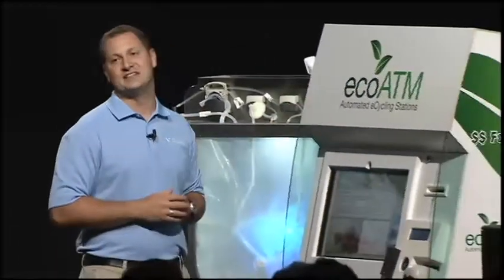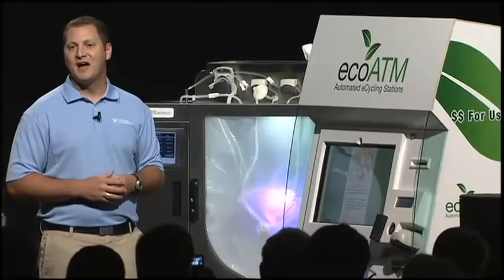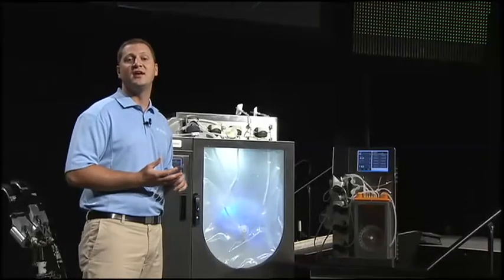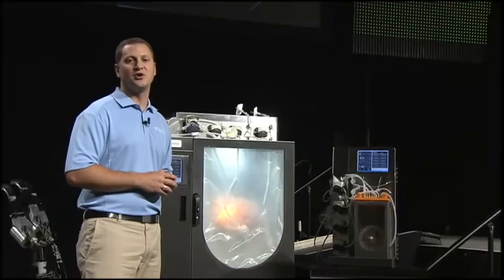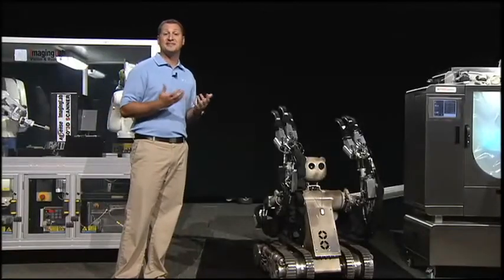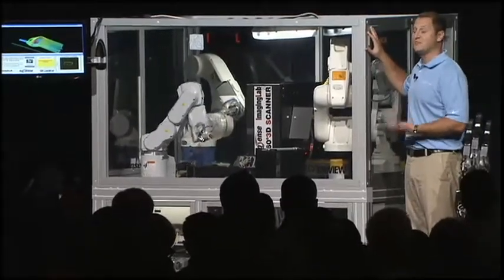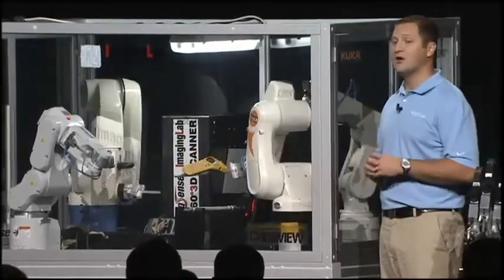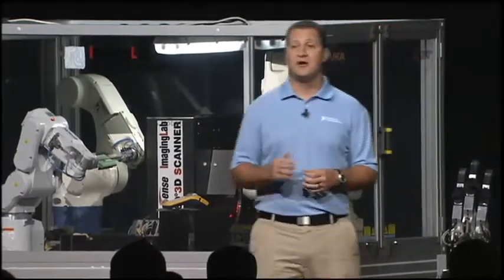Advancements in Industrial Machines and Robotics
for more information on industrial robotics

See how NI products are used in advanced industrial machines such as an EcoATM which recycles used cell phones and a robot which assists soldiers on dangerous missions